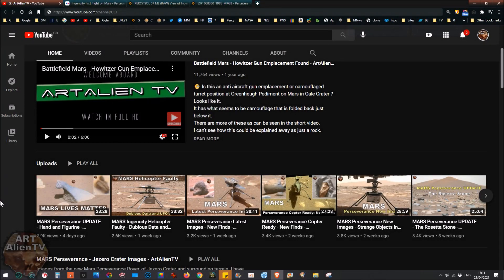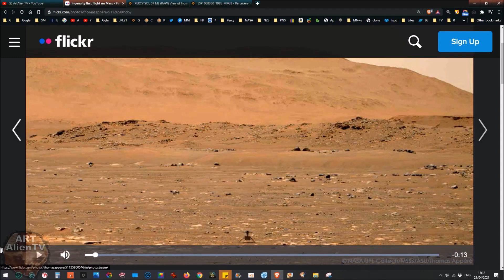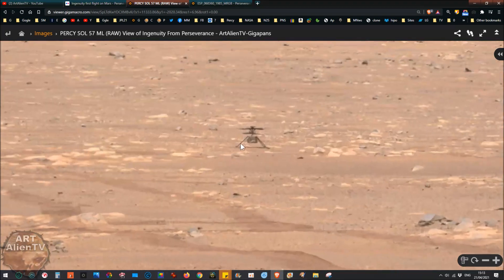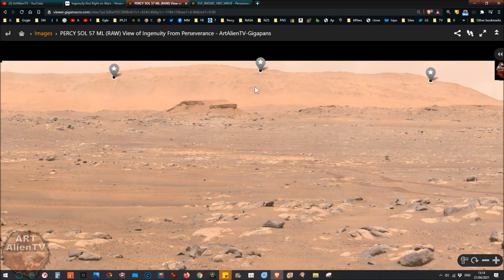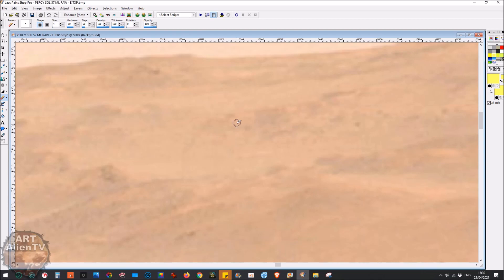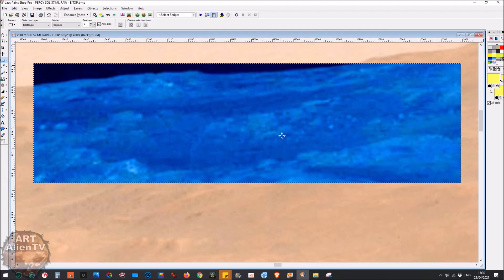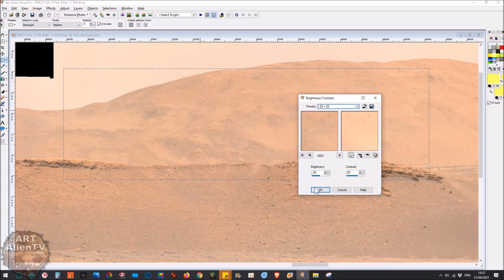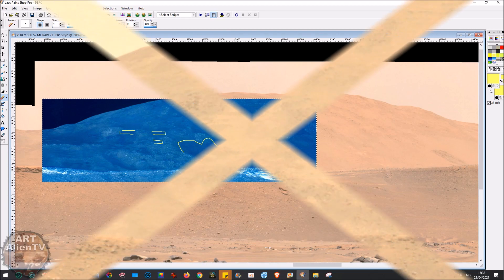MARS Helicopter Footage - City Structures (Part 2) ArtAlienTV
Perseverance copter footage and a closer view of the Mars city building ruins in the distance. The mystery mound with the square structure on it is particularly interesting in this case.
Gigapans here 👉
SOL 57 ML (EN 40)

The City was first found by Joe White - ArtAlienTV - 2020 and
published on YouTube first by ArtAlienTV - March 3rd 2021.
The mound structure on April 21st 2021.

Image Credit: NASA/JPL-Caltech/MSSS
Image Credit: NASA/JPL/University of Arizona
Image Credit: NASA/JPL-Caltech/ASU

Follow @ArtAlienTV on Twitter

ArtAlienTV - Mars Magazine: facebook